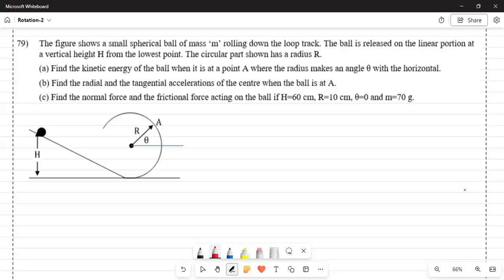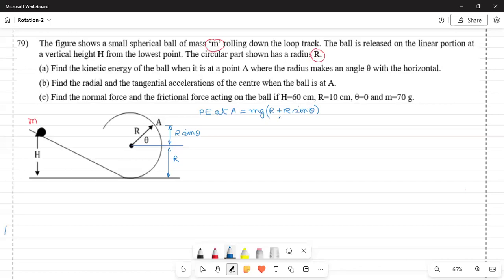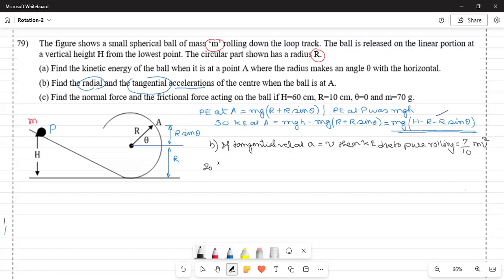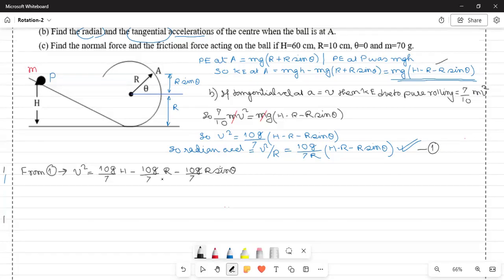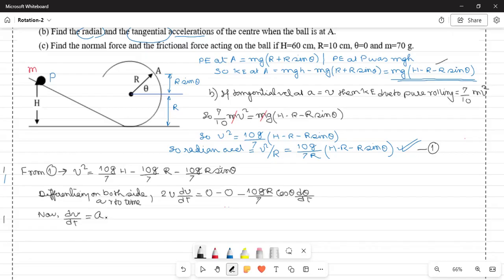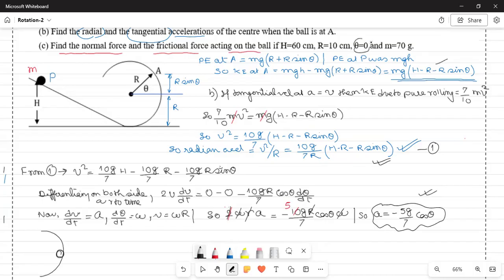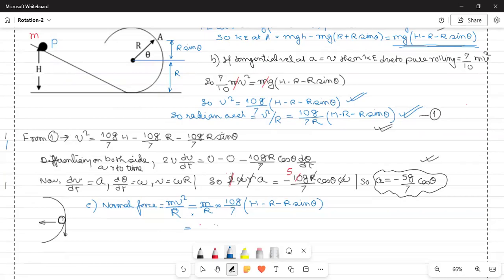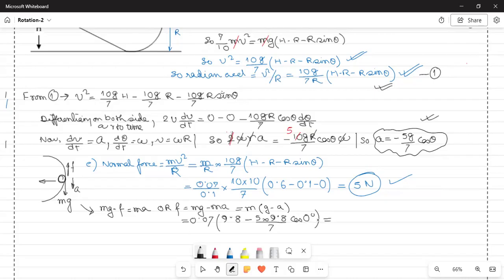H C Verma Rotation Prob-79: The figure 10-E15 shows a small spherical ball of mass ‘m’ rolling down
Solution H C Verma Rotation Prob-79:
The figure 10-E15 shows a small spherical ball of mass ‘m’ rolling down the loop track. The ball is released on the linear portion at a vertical height H from the lowest point. The circular part shown has a radius R.
 (a) Find the kinetic energy of the ball when it is at a point A where the radius makes an angle θ with the horizontal.
(b) Find the radial and the tangential accelerations of the centre when the ball is at A.
(c) Find the normal force and the frictional force acting on the ball if H=60 cm, R=10 cm, θ=0 and m=70 g.